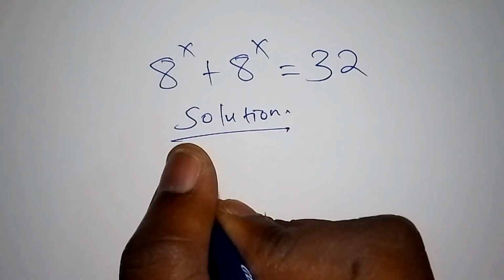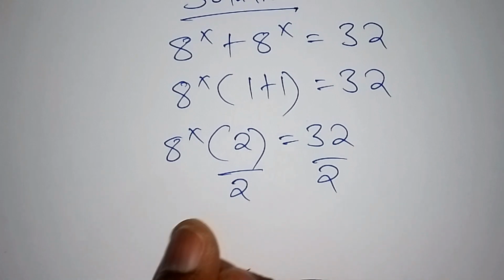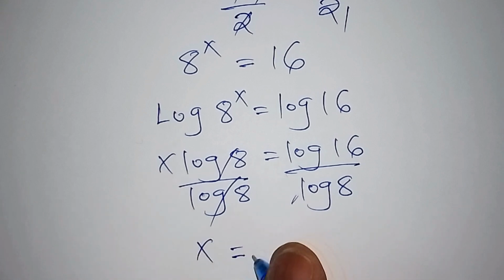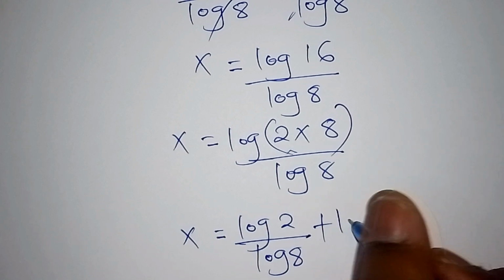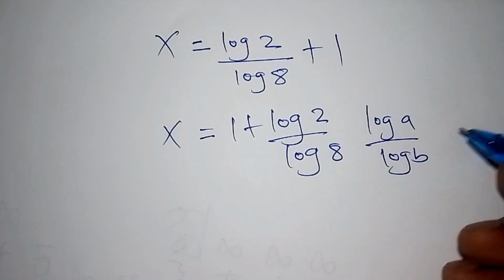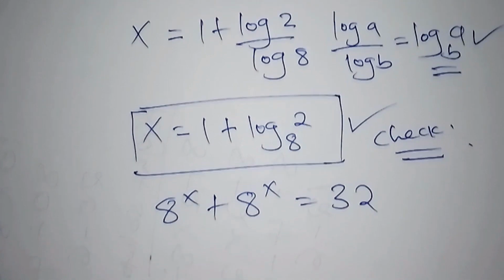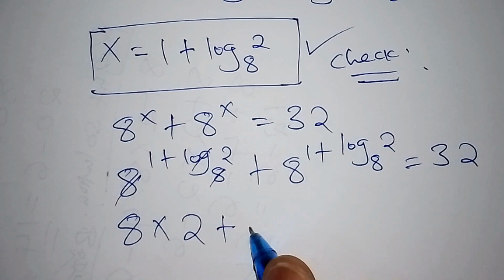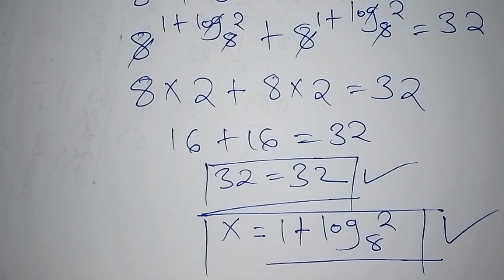Can You Solve this Math Olympiad Problem | Exponential equation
Mathematics Olympiad problem. Learn how to solve Mathematics operations faster.